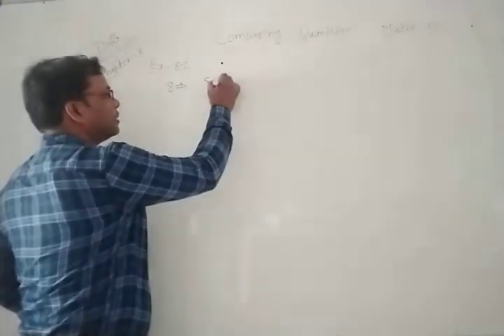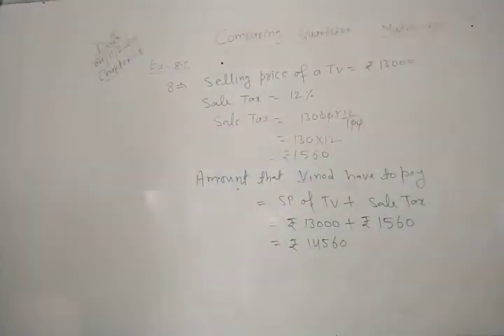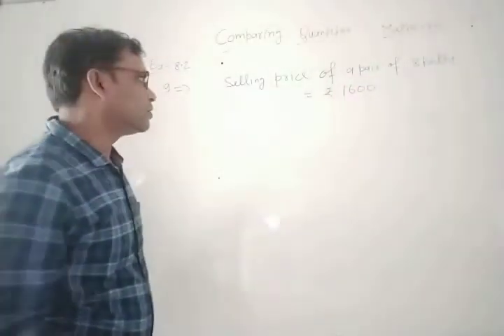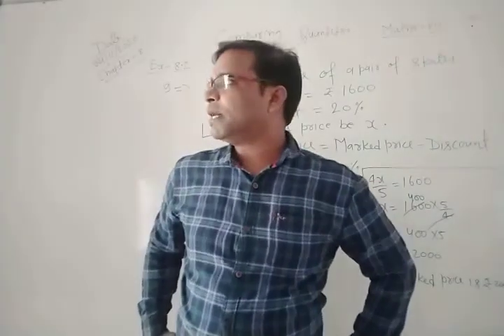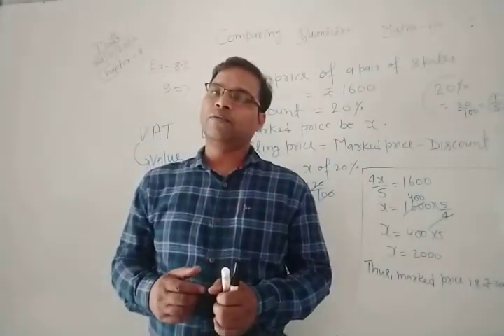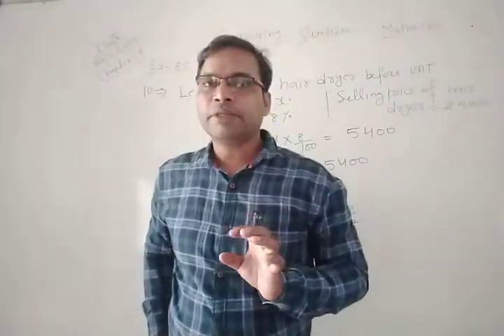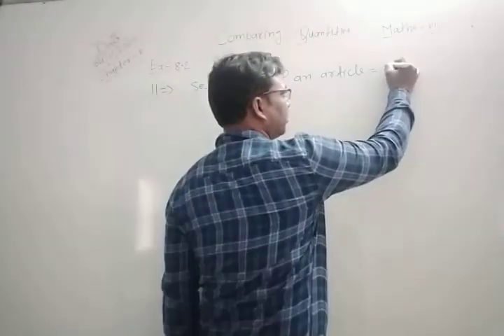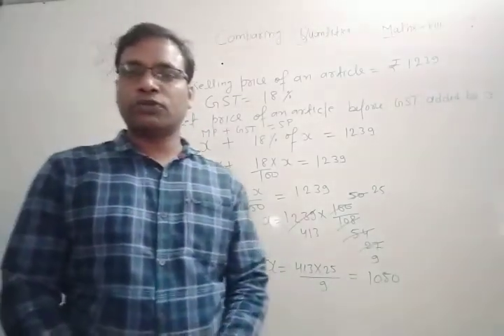Class VIII Mathematics 04 11 2020 by Mr Ramesh Verma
Chapter-8 Comparing Quantities Ex-8.2  Q- 9, 10 & 11